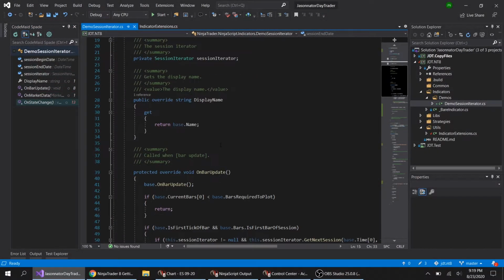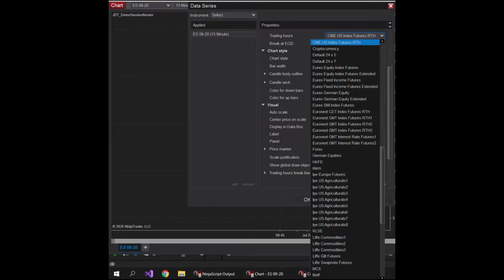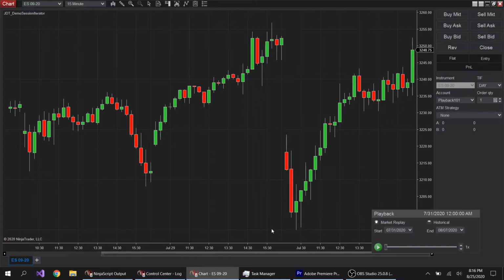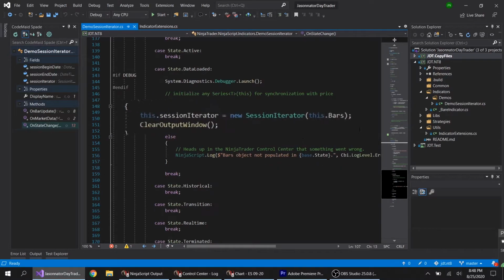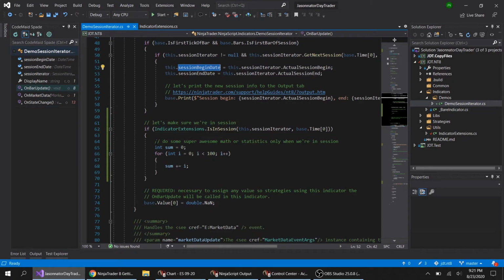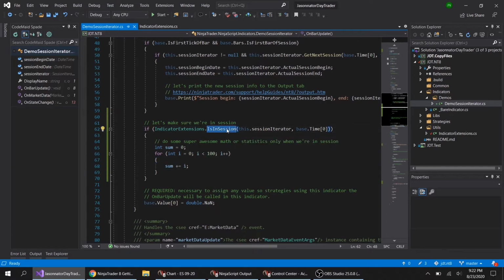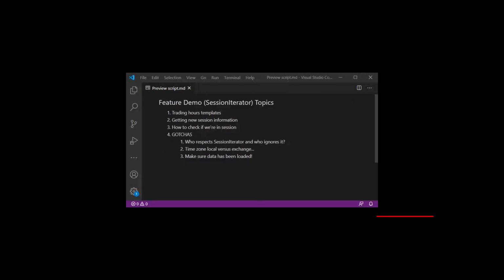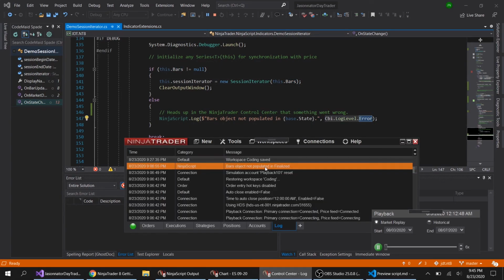HOW TO NinjaTrader Trading Hours + SessionIterator (Feature Demo w/ FREE code)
This is a quick overview of how to use the NT8 SessionIterator and trading hours templates in an indicator.  Volume Profile for the ES (SP500) futures day session is a great example of how to use this type mechanism.

00:00 Intro
01:00 Topic Overview
01:35 Change Trading Hours Template
02:07 Indicator with SessionIterator
02:39 How to Create SessionIterator
02:59 How to Get Session Information
04:13 GOTCHA's Overview